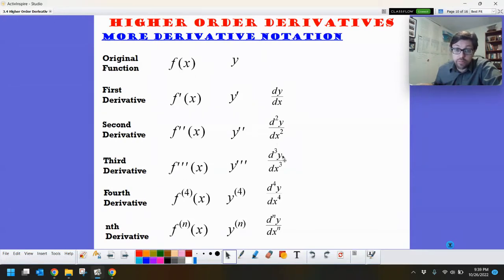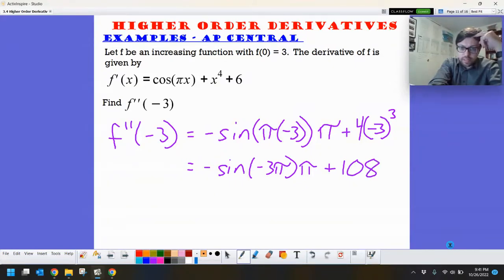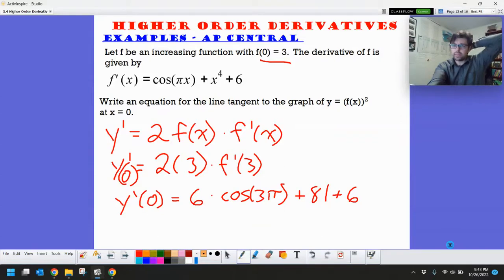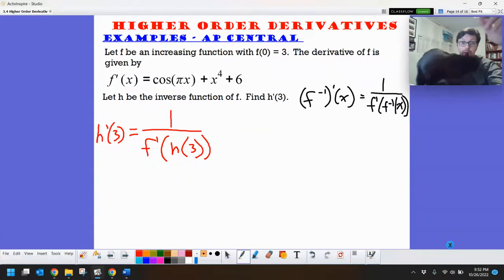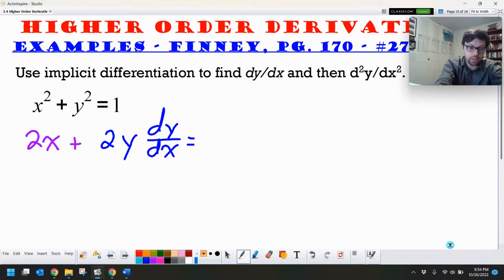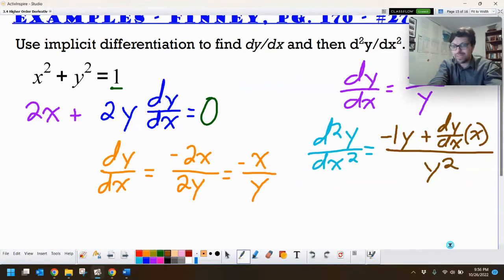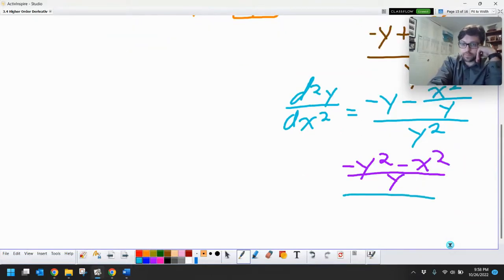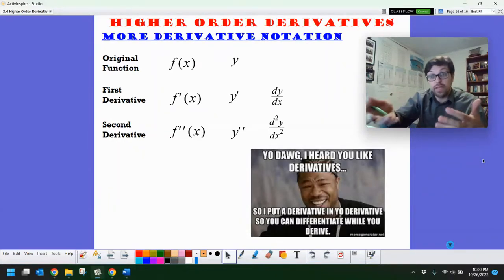3.4 Parts 2 and 3 Higher Order Derivatives - AP Calculus